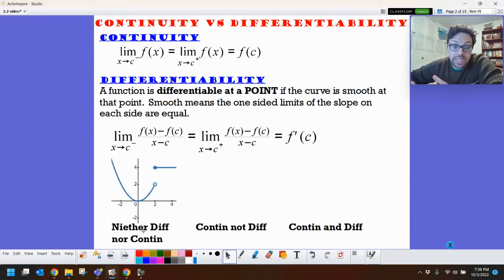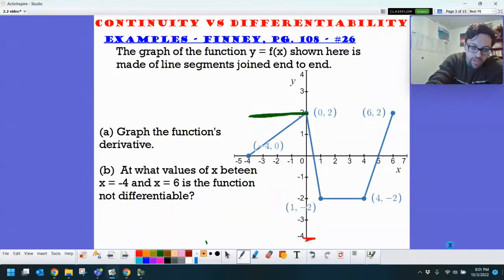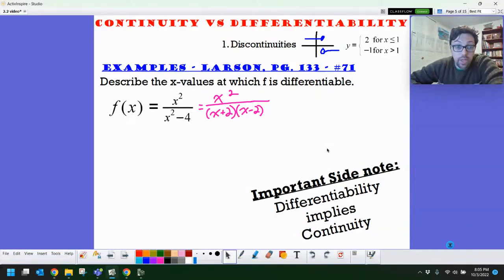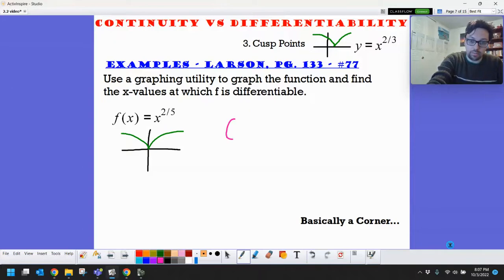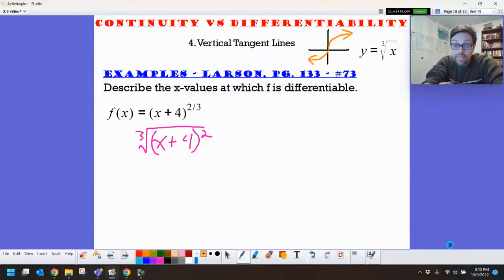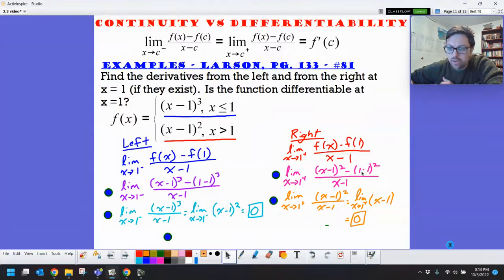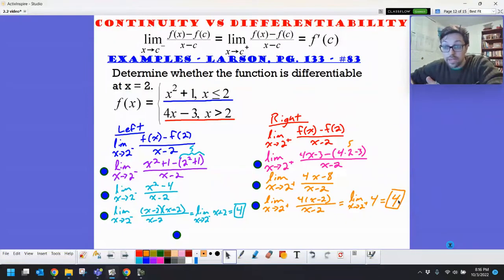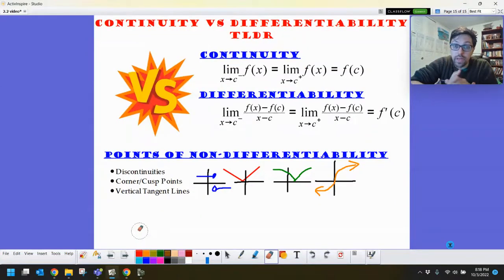2.2 Continuity Vs Differentiability - AP Calculus